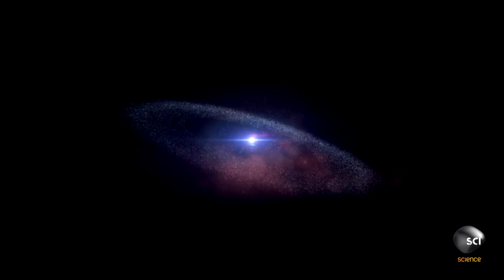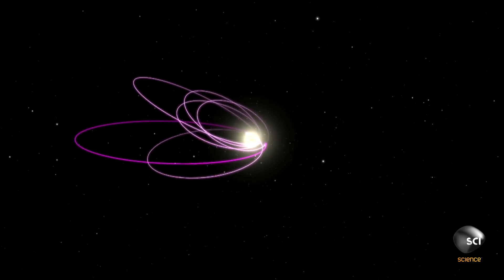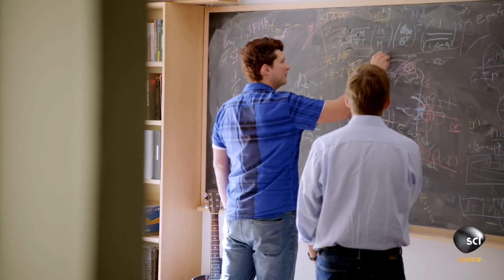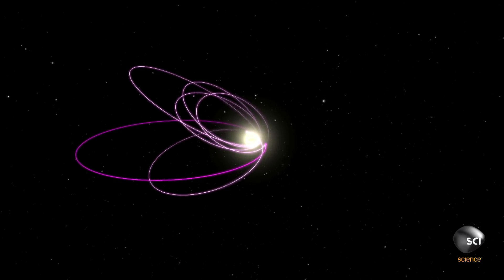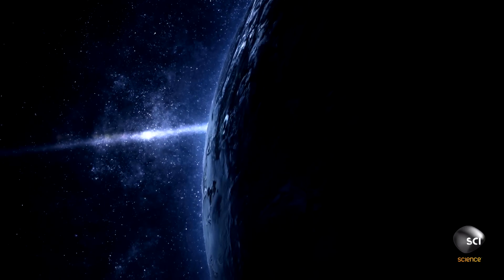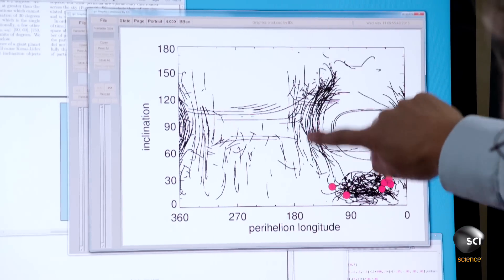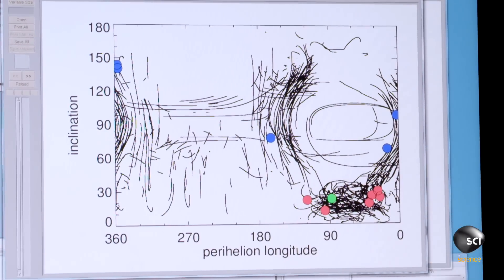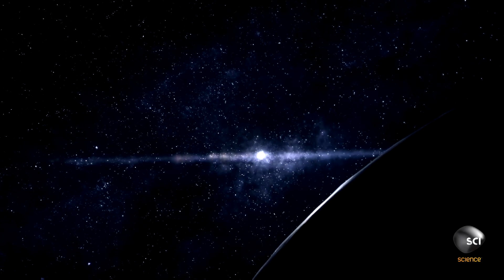Here's How Rogue Asteroids Helped Scientists Find a 9th Planet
HowTheUniverseWorks | Tuesdays at 10/9c on Science
As scientists studied the Kuiper Belt, they became puzzled by a group of asteroids that deviated from the normal orbital path. The conclusion? There's something massive out there that is pulling the asteroids out of line.